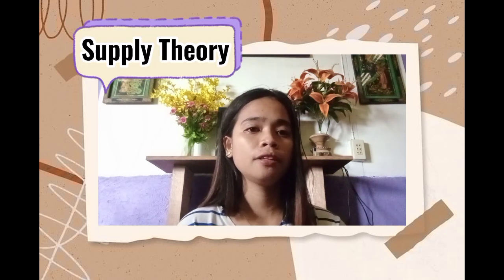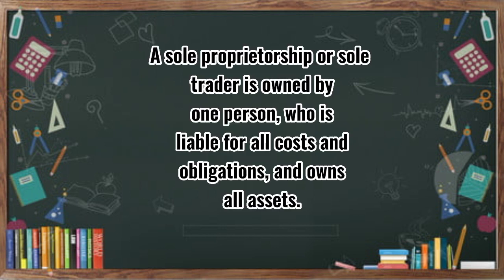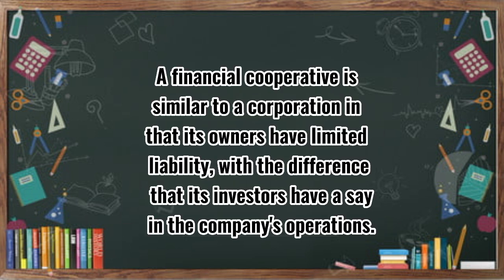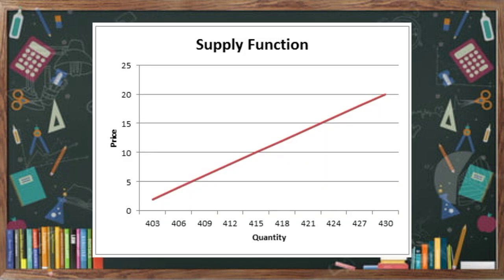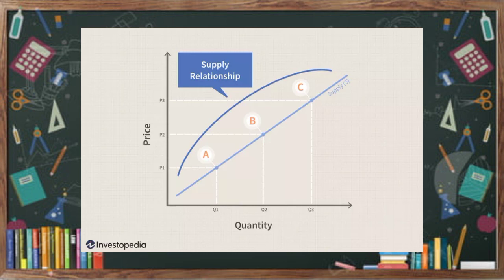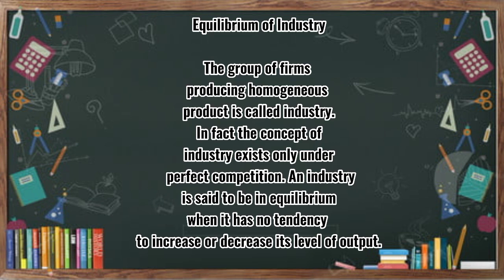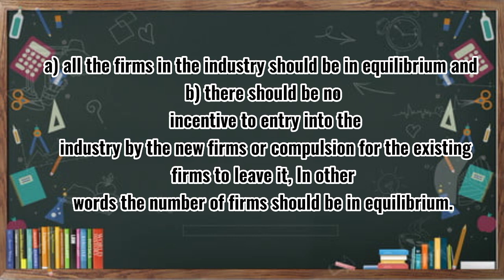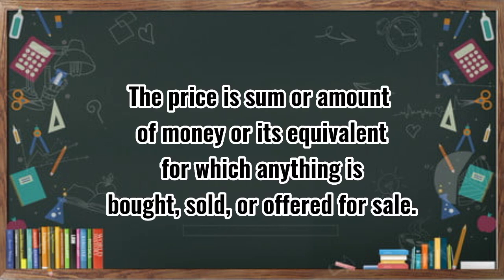SUPPLY THEORY : FIRM AND INDUSTRY SUPPLY